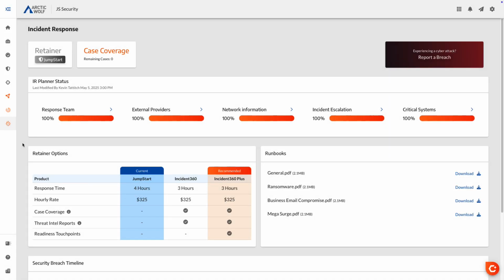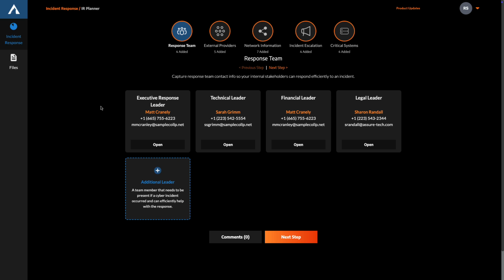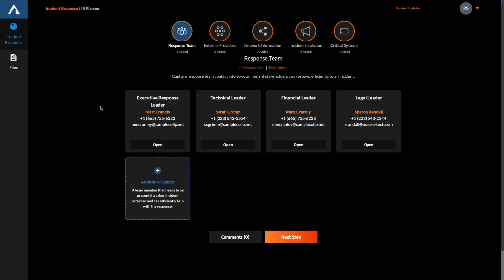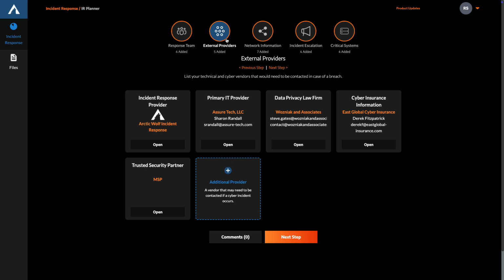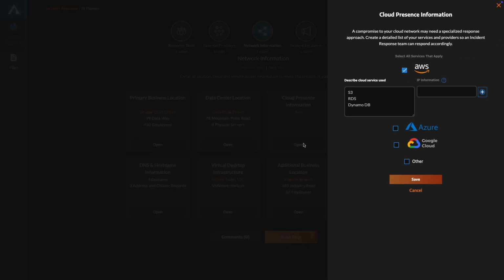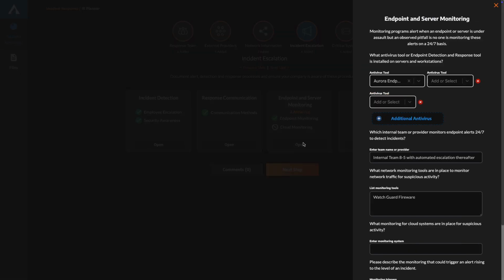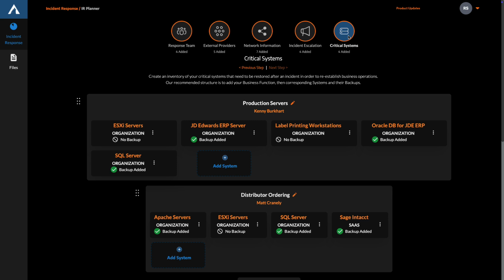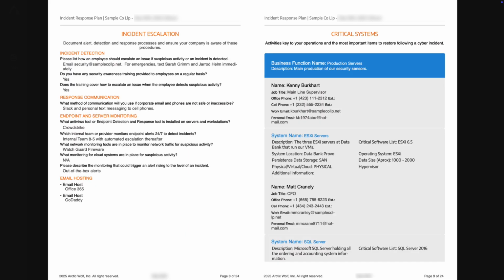How to Build an IR Plan with Arctic Wolf Jumpstart Retainer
This video will walk you through how to use Arctic Wolf's Incident Response Planner to organize, update and access your organization's critical, operational information in the event of an incident.